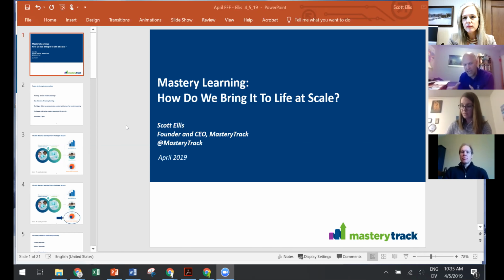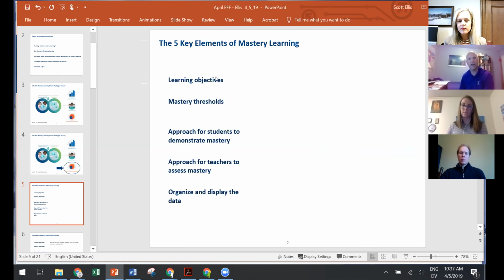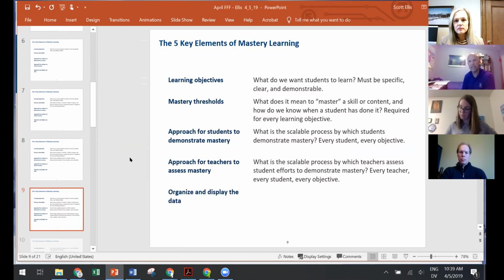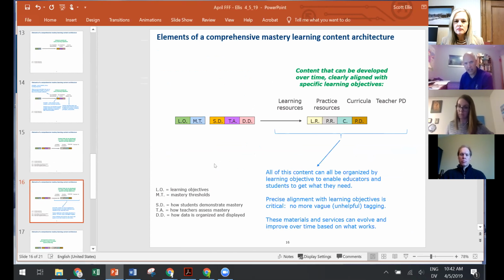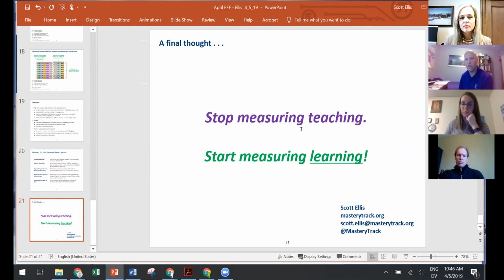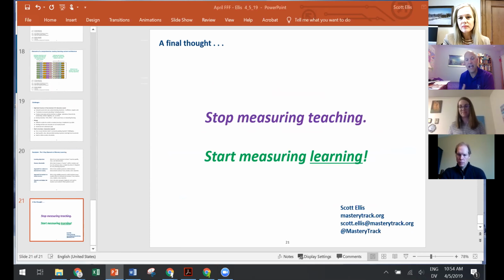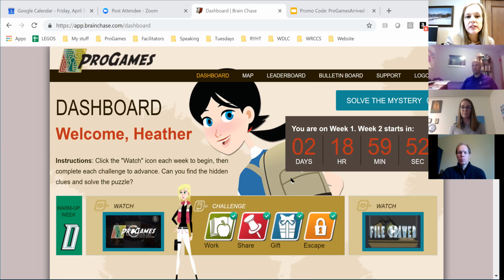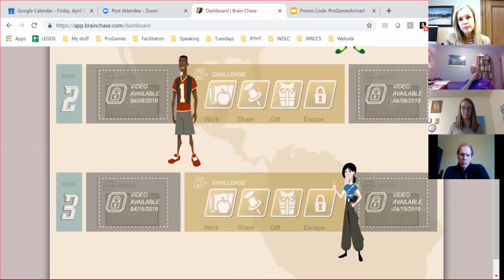What is Mastery Learning? Scott Ellis & Heather Clayton Staker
Scott Ellis, founding CEO of Mastery Track, chats with Heather Clayton Staker and her Ready to Blend facilitators about mastery learning. At the end, Heather shares an online tour of the new ProGames program, a mastery-based game for educators to master the competencies that they need in order to implement student-centered learning.